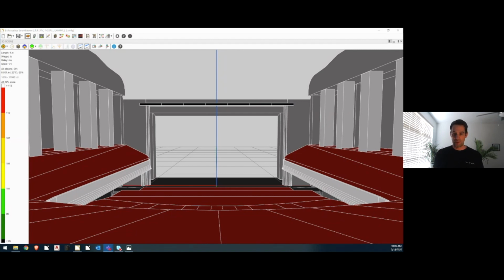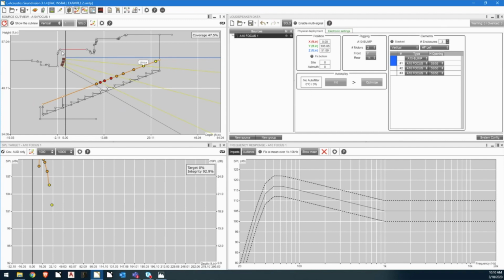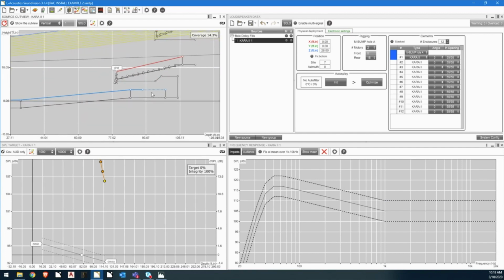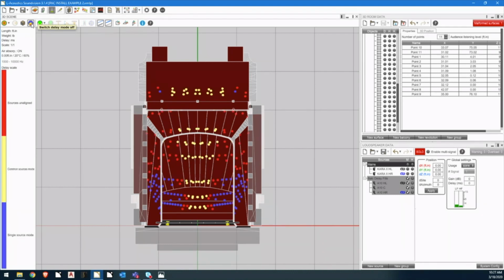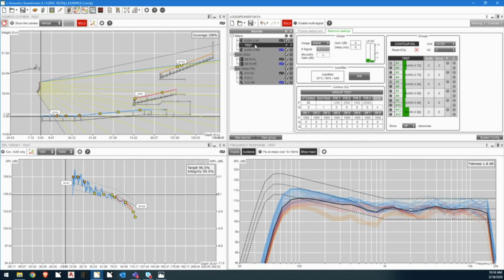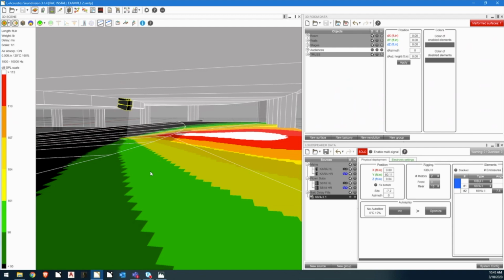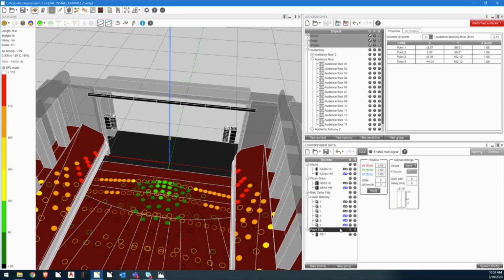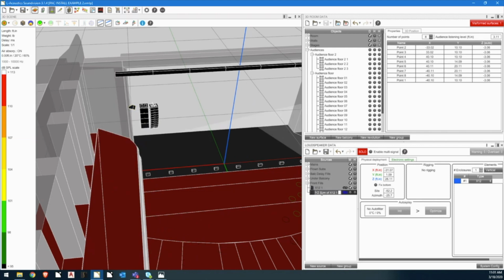Performing Arts Centers & Theaters (Soundvision Design Solutions)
Discover Soundvision Design Solutions with us in this webinar! L-Acoustics Product & Technology Outreach Manager, Scott Sugden and Application Engineer Jesse Stevens will showcase different tools to help you optimize sound design in performing arts centers and theaters.

Note: this session was originally aired in March 2020.

Follow L-Acoustics on social media for all annoucements and updates 🔊